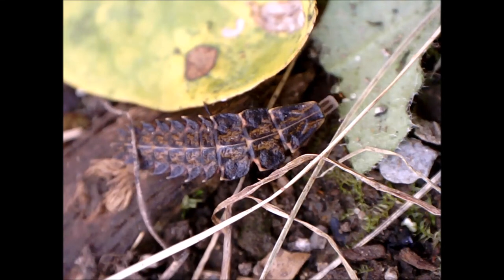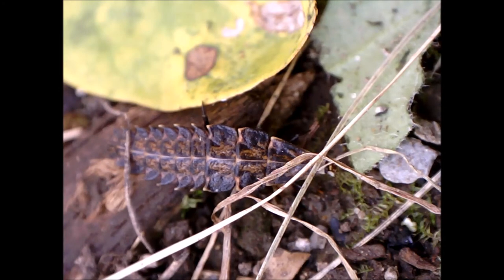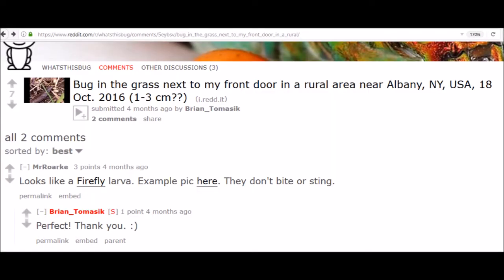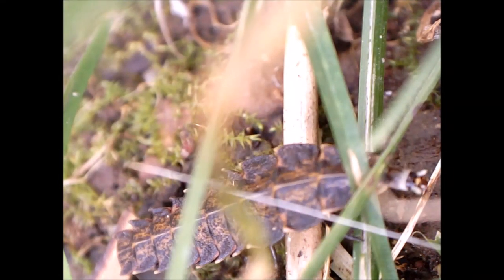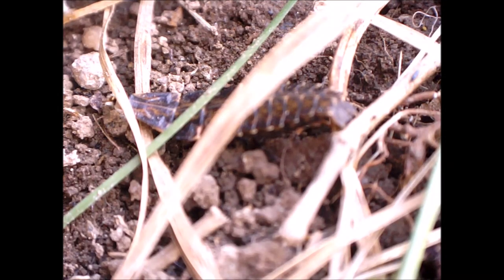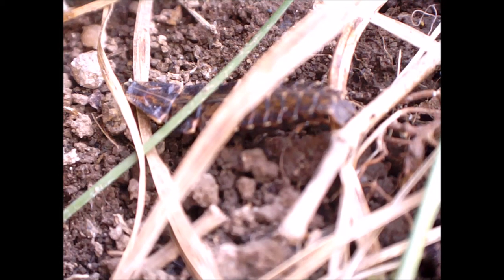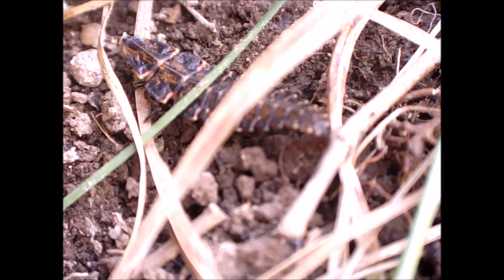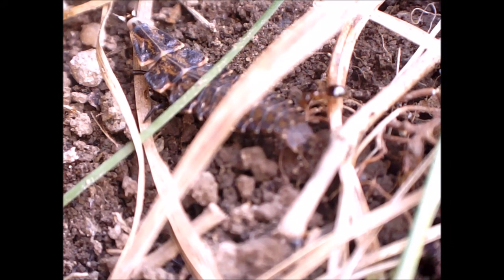Firefly Larva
This video shows a firefly larva that I found in front of my house on 18 Oct. 2016.